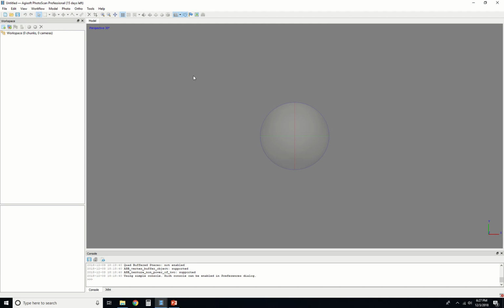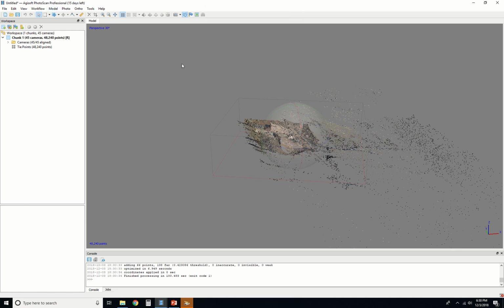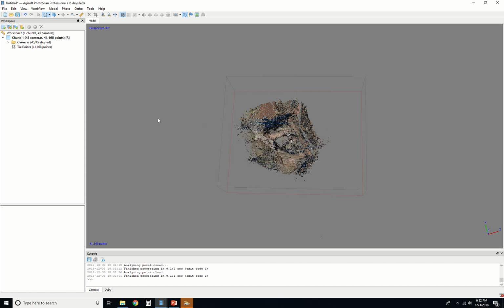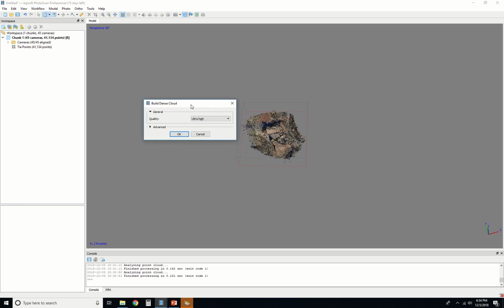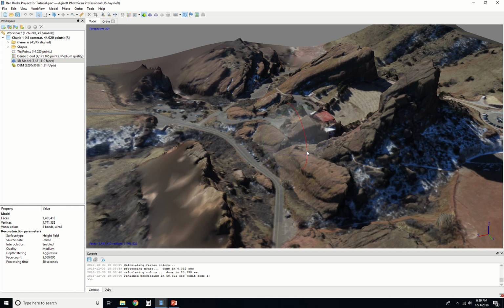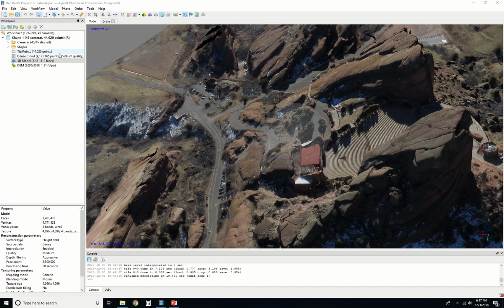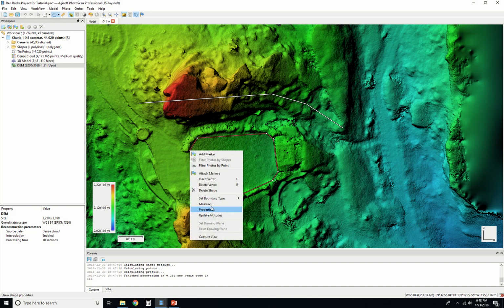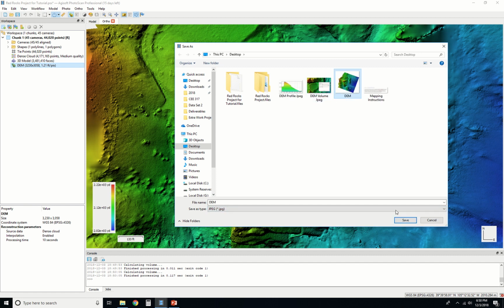Agisoft Photoscan Professional Tutorial: Creating a DEM without GCPs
A tutorial of the basic workflow for processing data in Agisoft Photoscan Professional.

Includes creating a Point Cloud, Dense Point Cloud, Mesh, DEM, and other techniques.

Prepared for the University of Washington Civil Engineering Department's Autumn 2018 GeoSurveying Course.